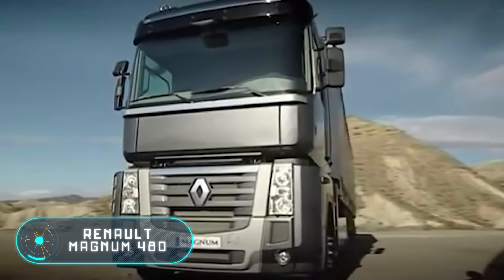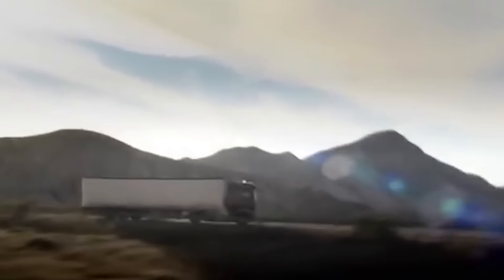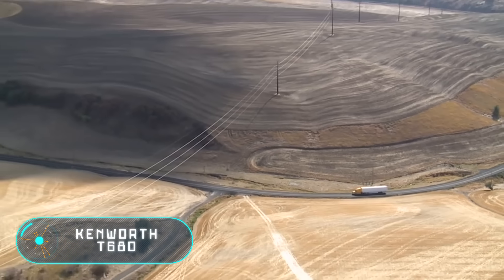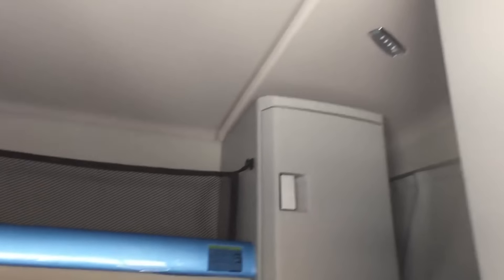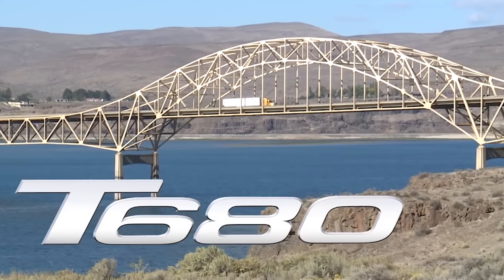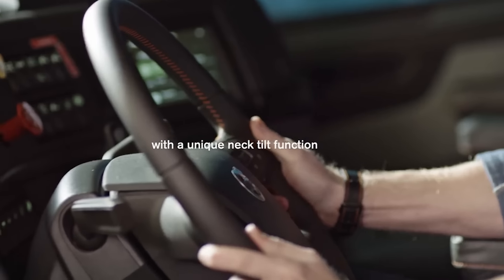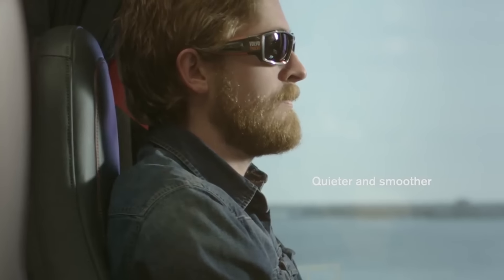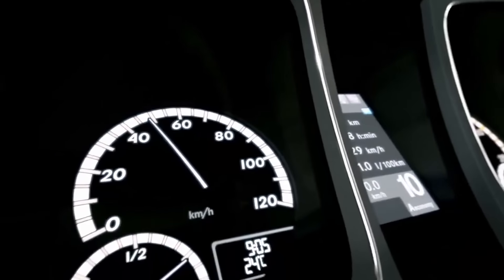5 WORLD'S MOST COMFORTABLE TRUCKS YOU COULD LIVE IN